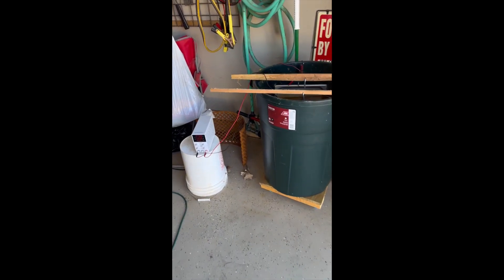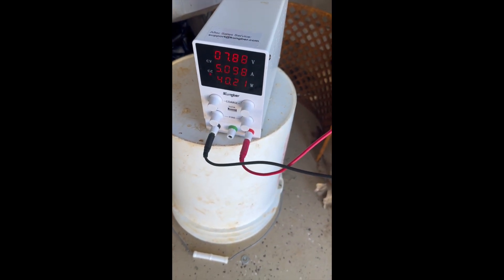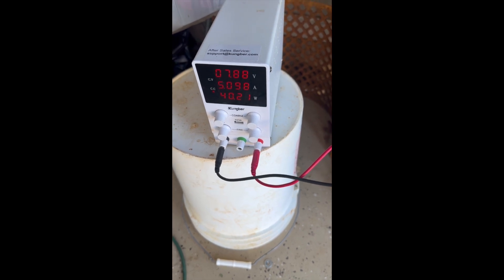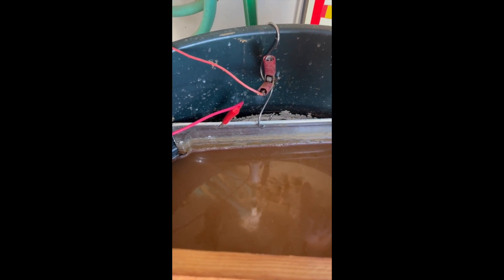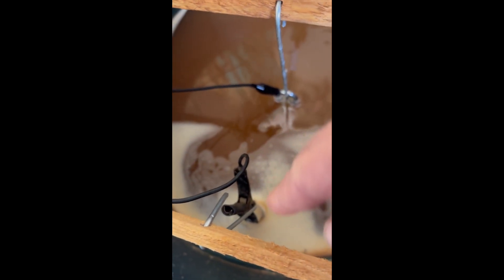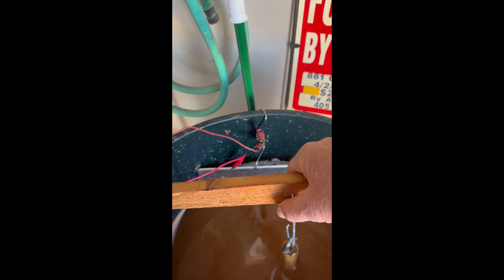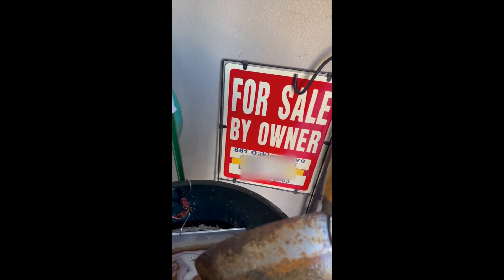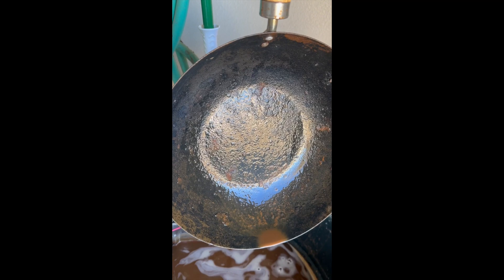Electrolysis Tank | Dissolving Rust using Electricity | Clean up that Cast Iron quickly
One piece of steel is telling another "give me all your rust".  Using an Electrolysis Tank to remove heavy rust from an old wok.  The positive cable is attached to a piece of sacrificial steel which is called the Anode.  (our anode is a sheet of stainless steel and also a stainless skillet) The negative charge is attached to the item being cleaned, that's called the cathode.  This process all happens under water using the water mixed with a sodium bicarbonate washing powder (1/2 cup per 5 gallons of water) as a conductor of the current.   Rust is loosened from the cathode and transferred to the anodes.  It's pretty cool and easy to make.